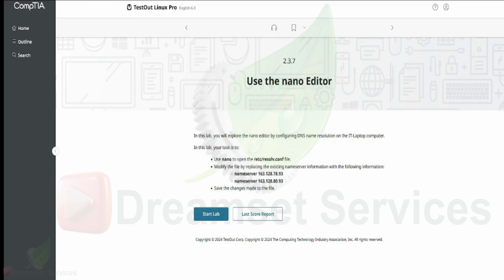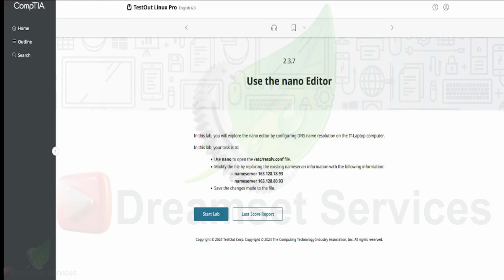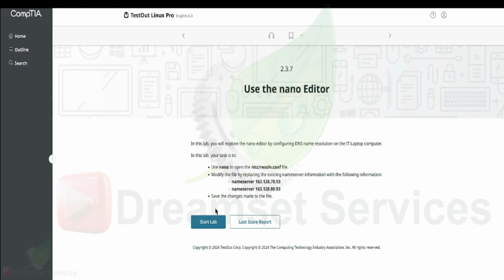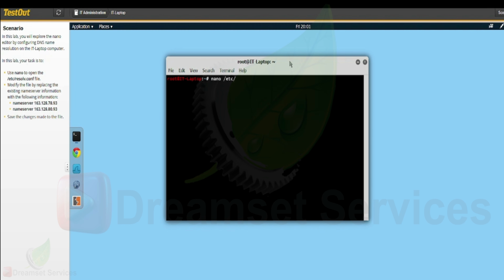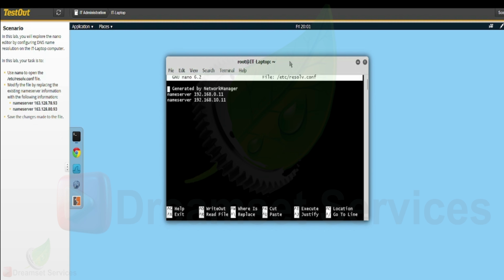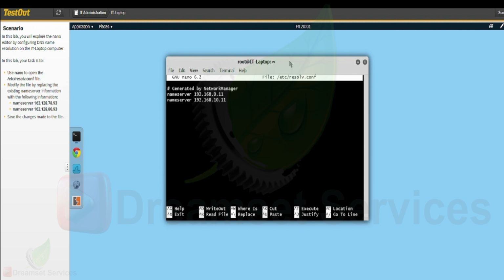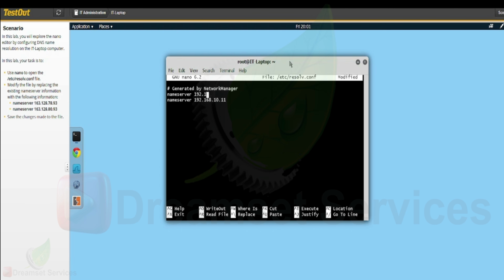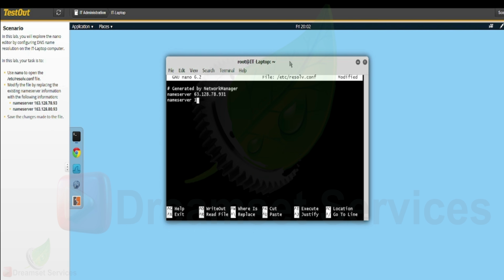Linux Pro 2.3.7 Use the nano Editor TestOut